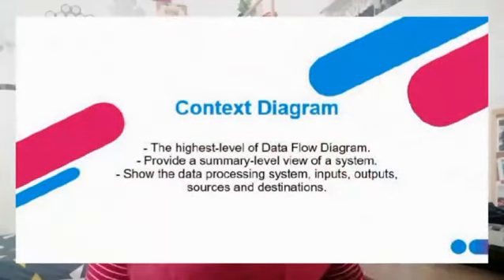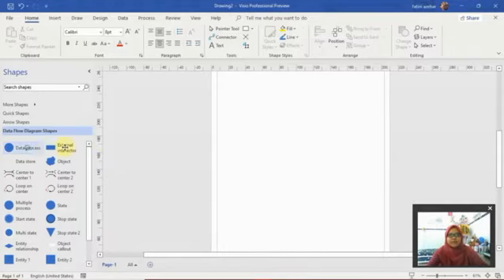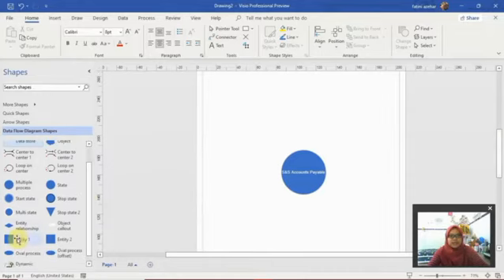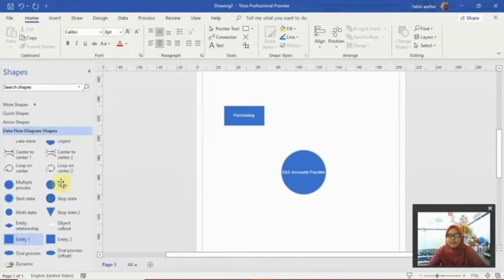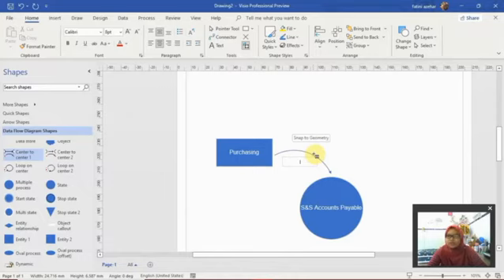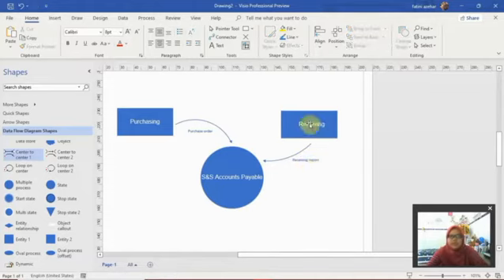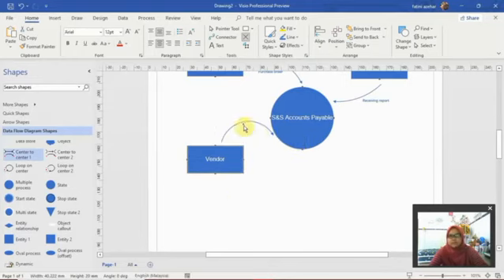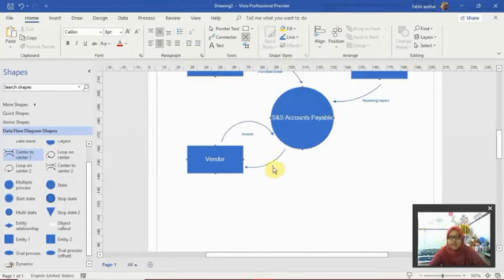S55431_K3_ACT3501(A1) -CONTEXT DIAGRAM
ACT3501
SEM 1 2021/2022
(QUESTION A - CONTEXT DIAGRAM)

Name: Wan Nurfatini Binti Wan Azehar
Matric no : S55431
Lecturer's name : DR Wan Nur Syahida Wan Ismail